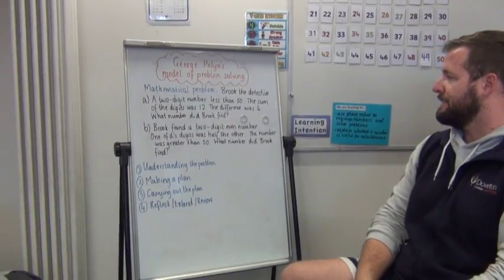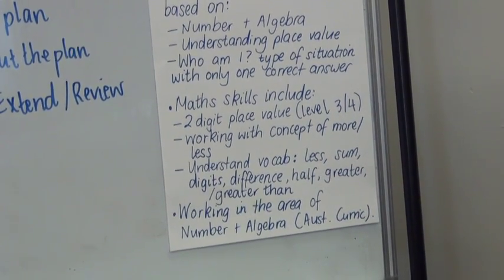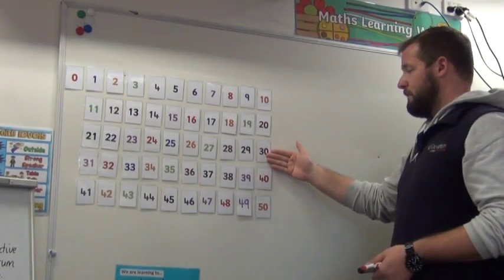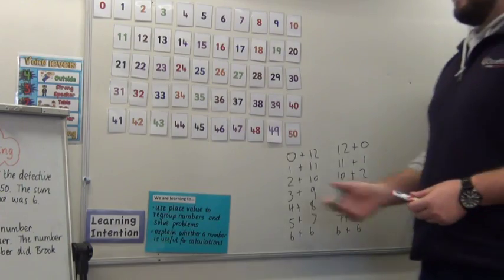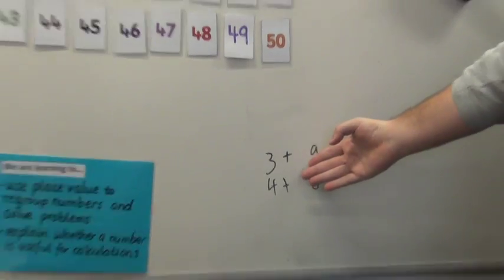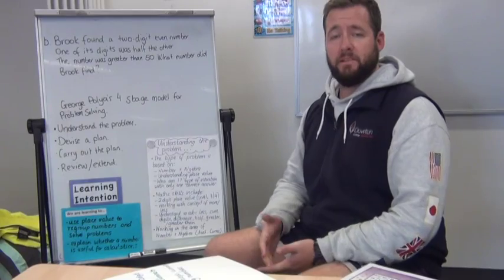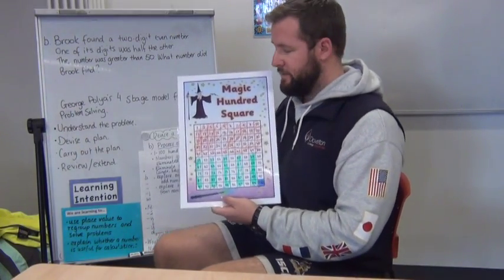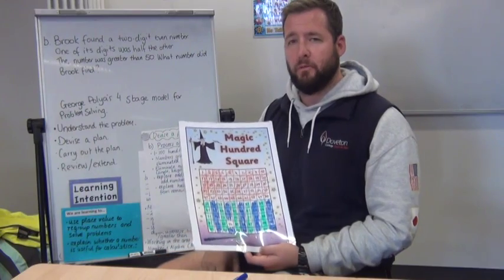Assignment 2 EDU30009 BMcCarthy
This video is about Brendan